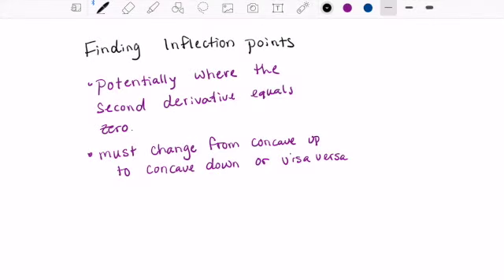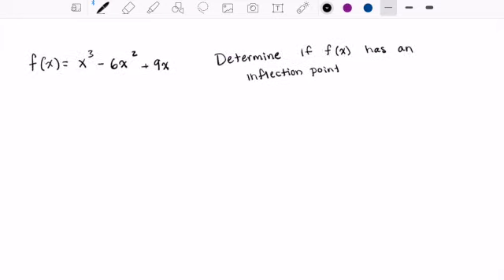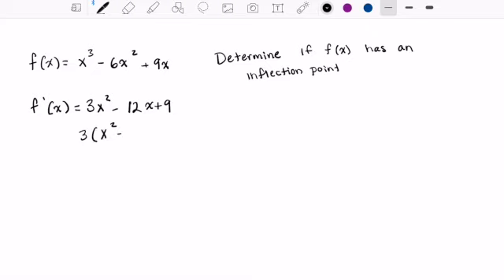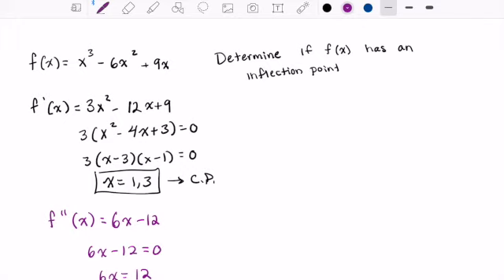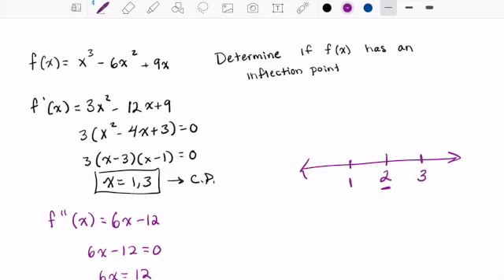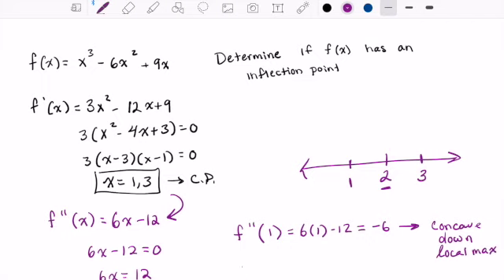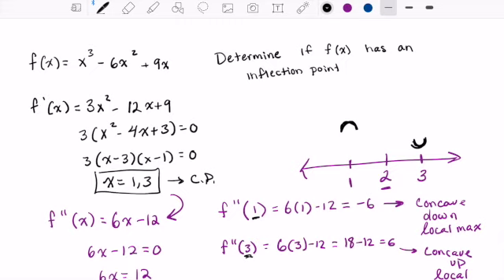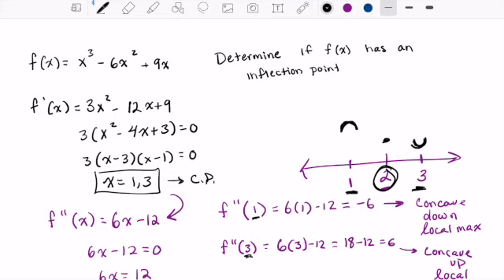Testing for Inflection Points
In this video you will master taking the second derivative and solving for the inflection point of a function.  Easy, fast, but not on always possible!  Check out the video to see more!